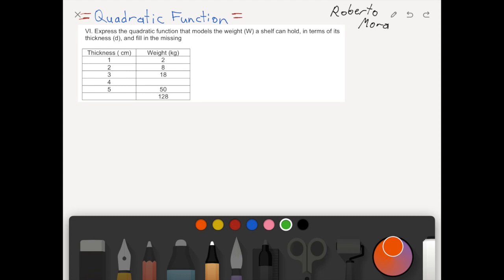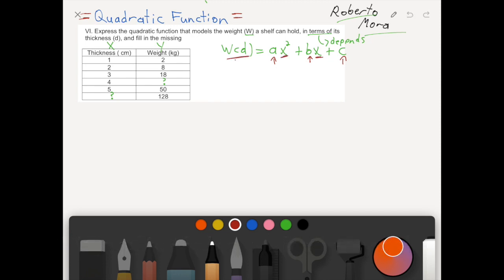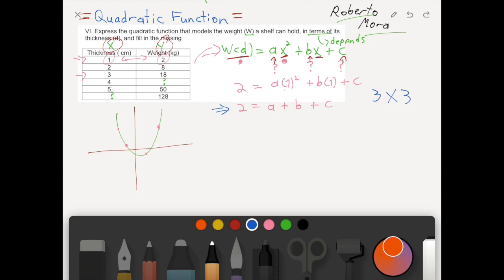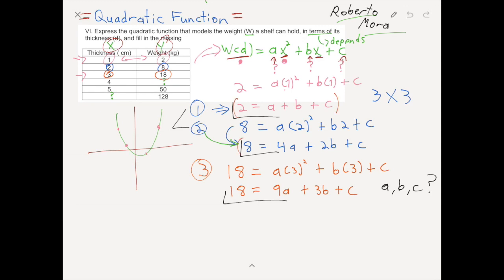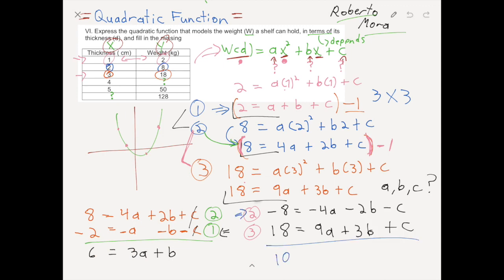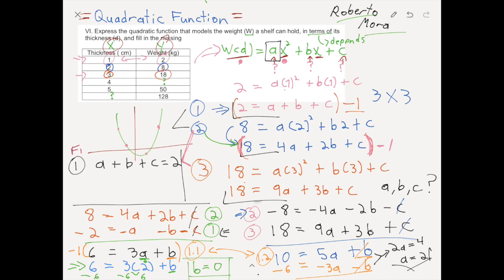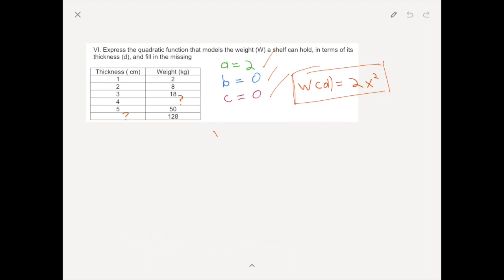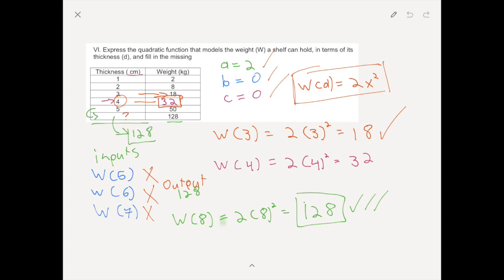Tabulation Table to Quadratic Function